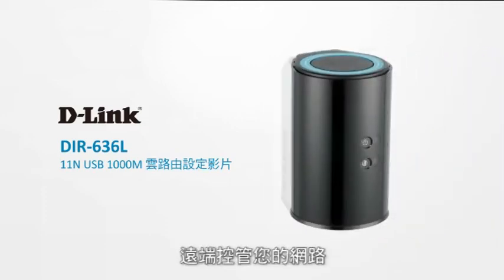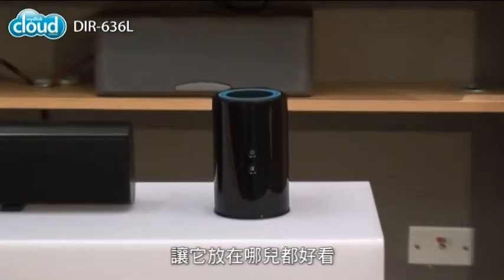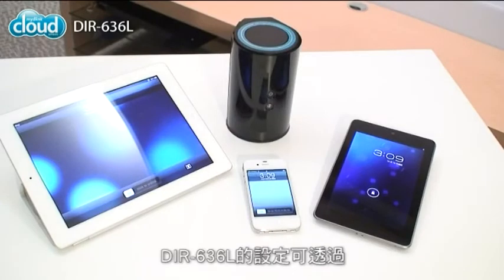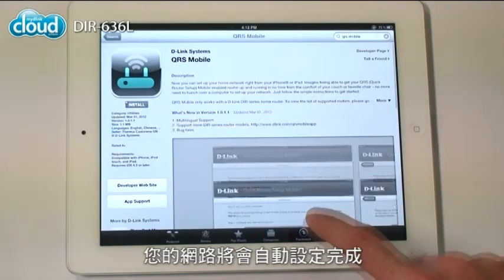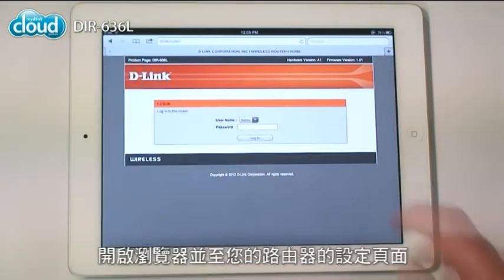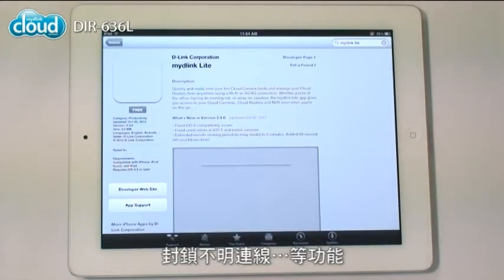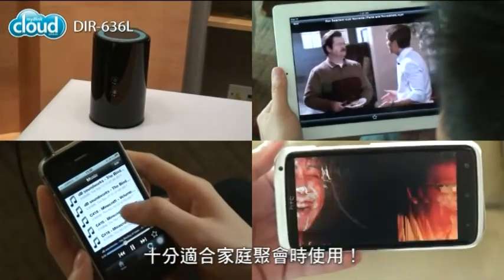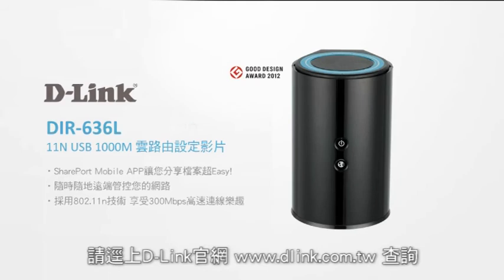《D-Link 設定安裝幫手》DIR-636L mydlink +QRS+SharePort app使用介紹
mydlink app 介紹
QRS 介紹
SharePort mobile app 介紹